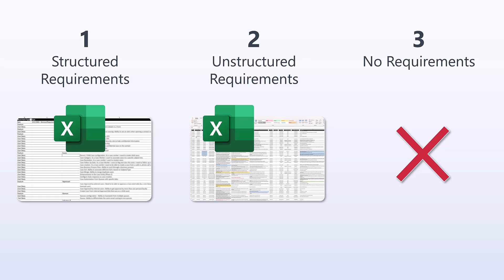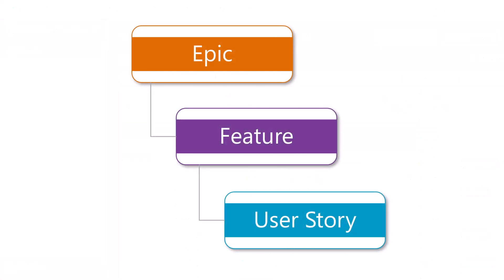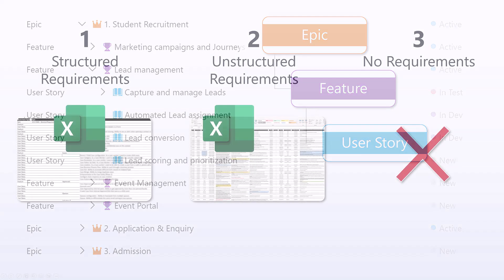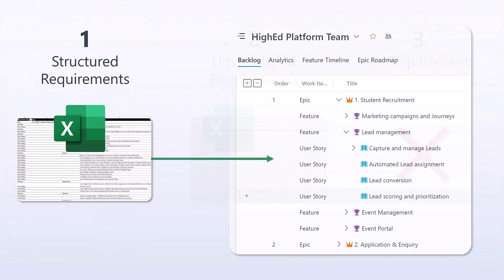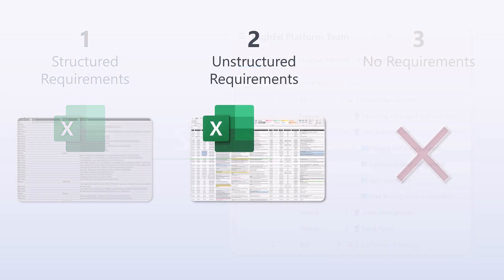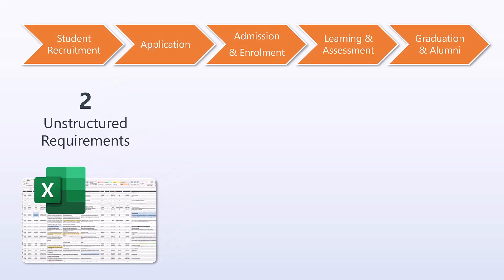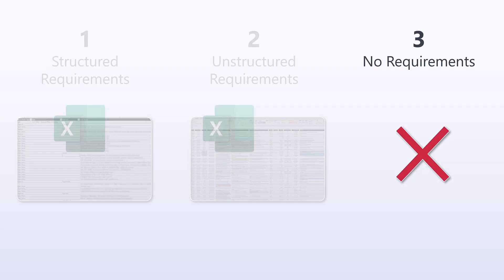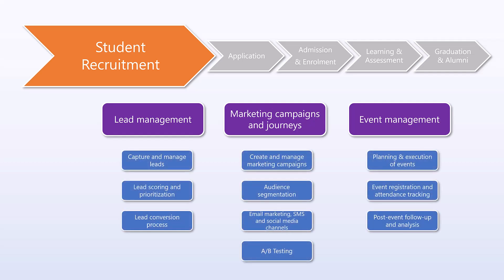Organize and Structure REQUIREMENTS for tools like Azure DevOps or Jira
Today, we're diving into how to structure requirements where I will share with you my tips on how to elicit and structure your requirements using Epics, Features and User Stories.

We will go through 3 different scenarios of how to Structure Requirements…
From structuring existing requirements with defined categories to no requirements and how to quickly develop an approach to get your project moving.

OUTLINE
00:00 Introduction
00:48 DevOps Work Item Types
01:38 Scenario 1 - Structured Requirements
02:16 Scenario 2 - Unstructured Requirements
04:24 Scenario 3 - No Requirements
05:21 Bonus Tips

Using my unique and highly visual step-by-step process, I help leaders better understand their requirements and ideate, design and deliver viable IT solutions using Microsoft Applications and the Power Platform.